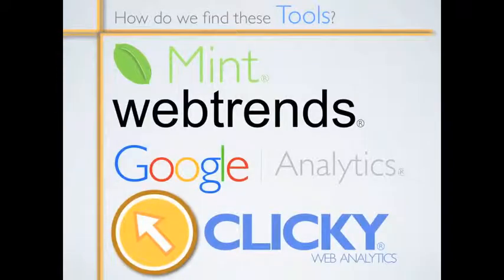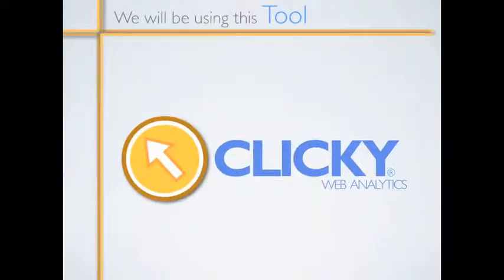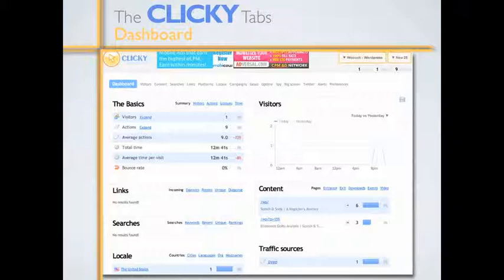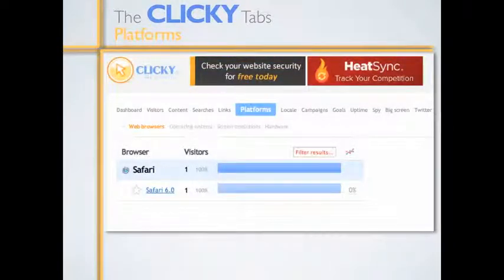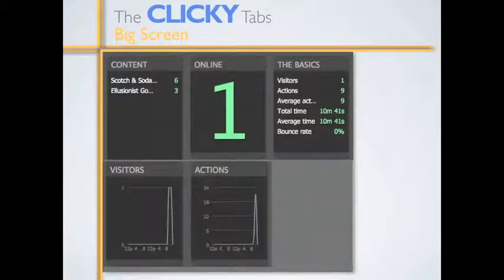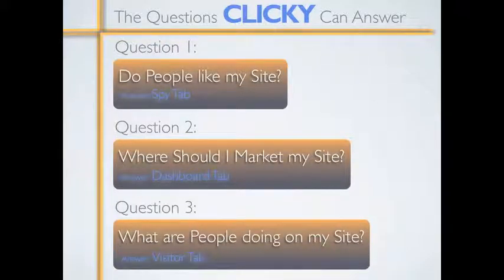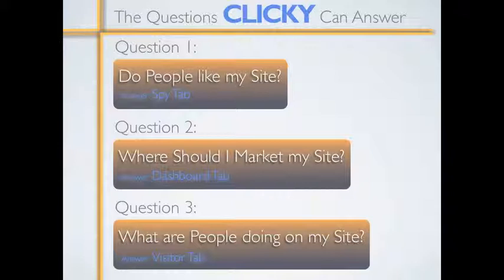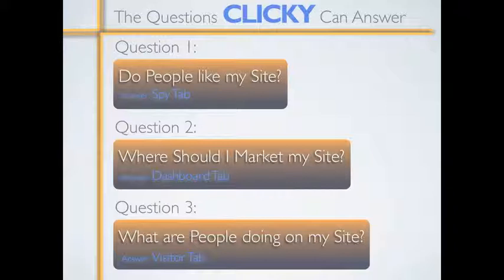Use & Advantages of Web Analytics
Why Web Analytics can seriously help your company in more than one way.